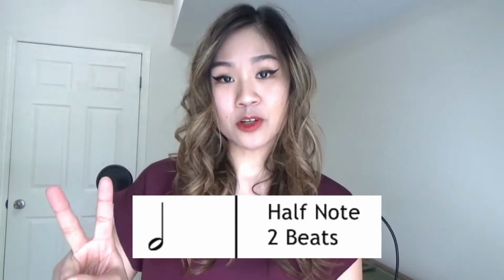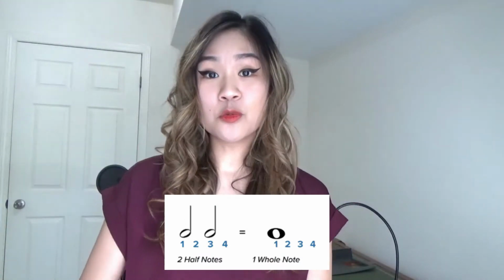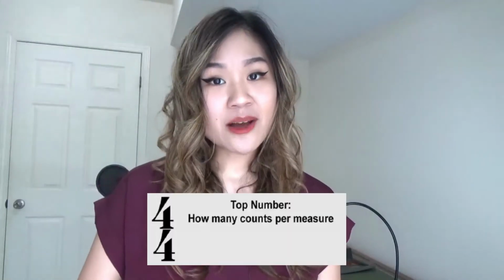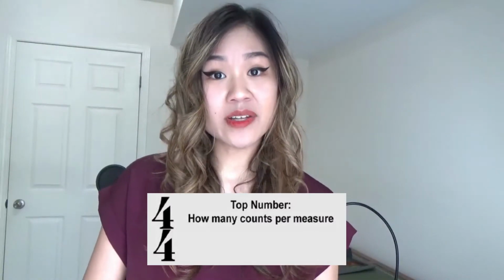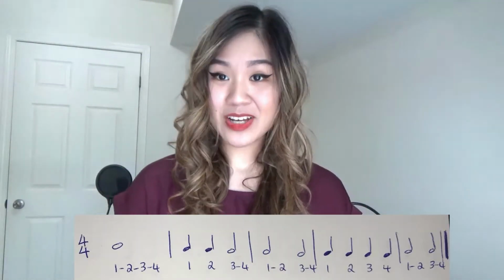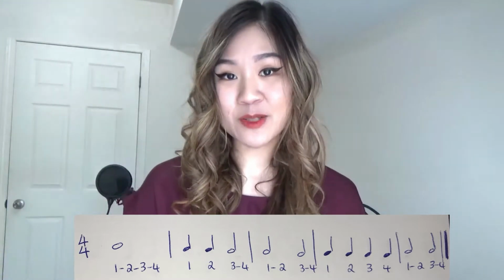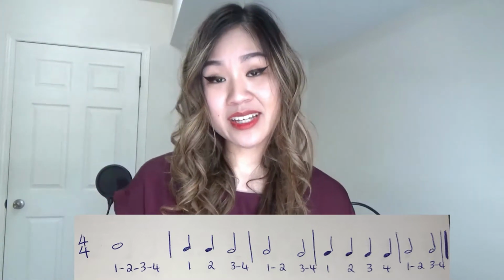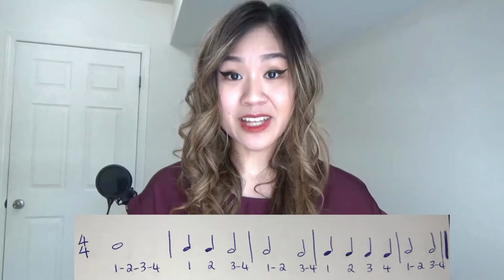Basic Note Values & The Time Signature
Hey everyone, welcome back to another music theory video! Today, I discuss some basic note values, as well as introduce the concept of the time signature. In future videos, I will go into more complex rhythms and more advanced time signatures. I hope you all find this helpful and informative.

Don't forget, I also offer private lessons online and would love to work with anyone interested! Hope to hear from you soon!

Follow Anne Lam:

Like my Facebook page: @annelammusic

Follow me on Firework: @annelammusic